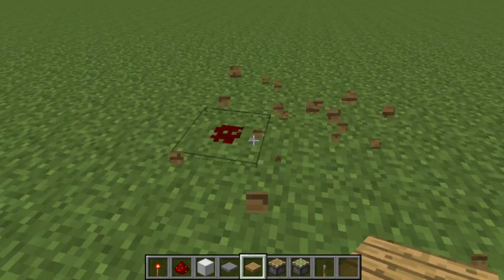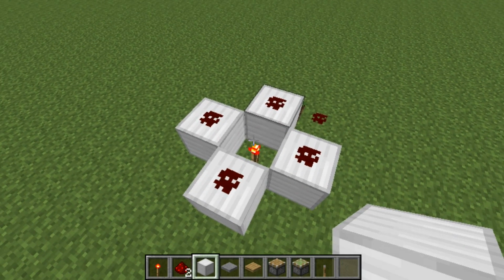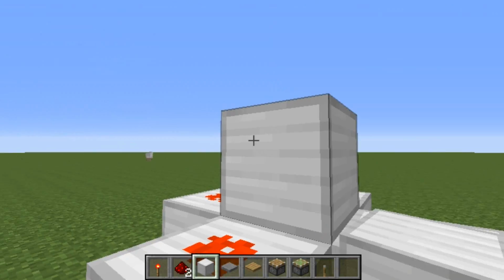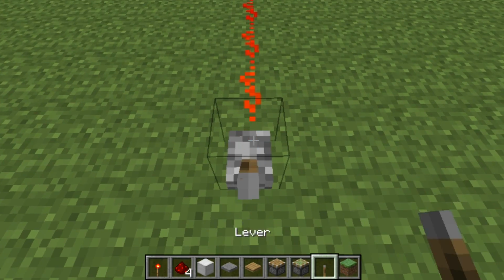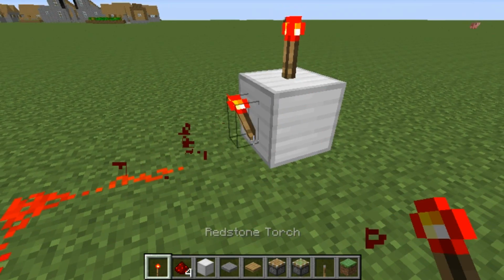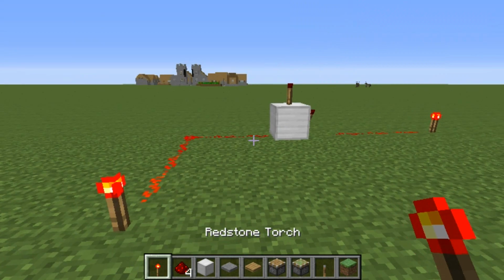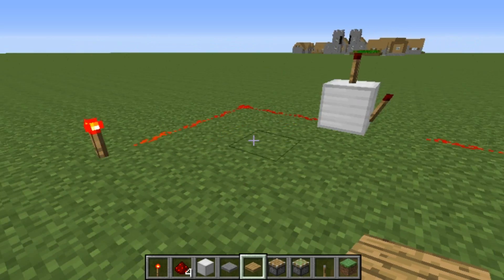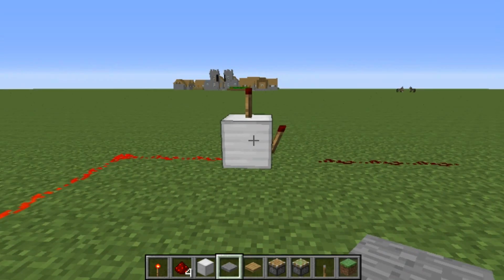MineCraft Redstone Tutorial # 1: Learning The Basics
Sorry for the long wait, there has been so much things going on and including me working on FourWhiteGuysandCameras... Beside that note, allow me to continue on with this Redstone Tutorial. Let's learn the basics!

In this episode I generally explain the mechanics used in Redstone as far as MineCraft goes. The current version of MineCraft I am using is the stable 1.7.10 update. As far as 1.8 goes, I'm certain there are no Redstone changes as far as ticks and mechanics goes. So do not worry if this video is not up to date, I will be sure to add annotations if there are any.

Remember...